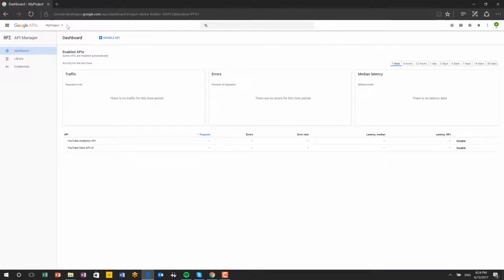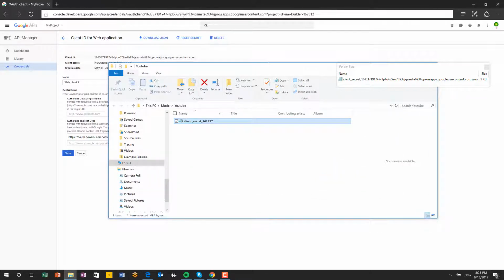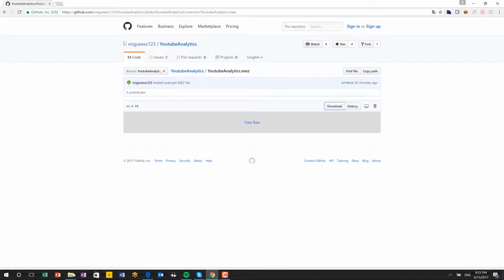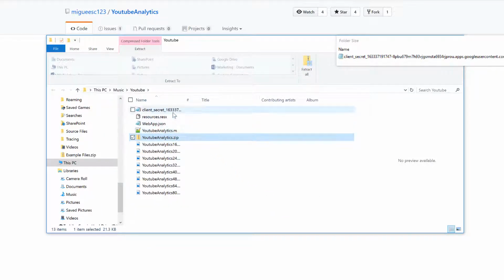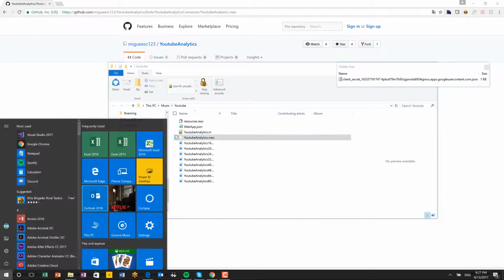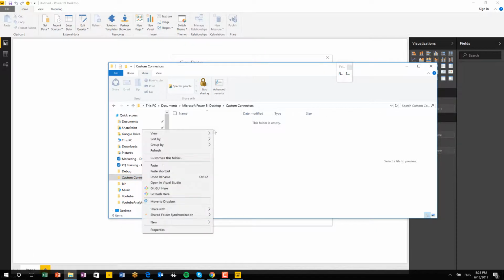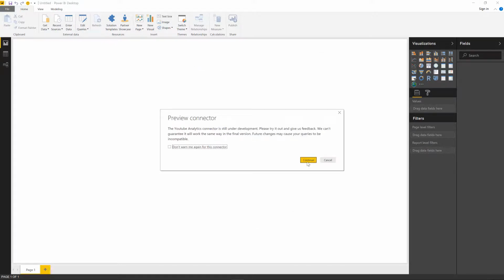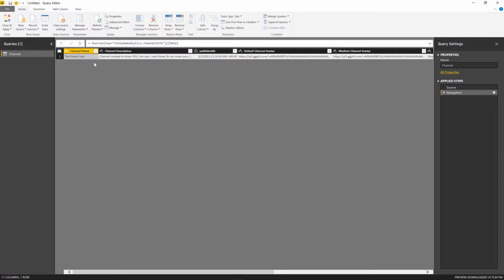Power BI Custom Connector: YouTube Analytics (Installation)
This is step 3 on how to get the YouTube Analytics custom connector in your local instance of Power BI Desktop.

Be sure to check out these videos prior to watching the current video as there is some previous work that needs to be done:

Any feedback is highly appreciated! leave it in the comments section below or in the GitHub repo.